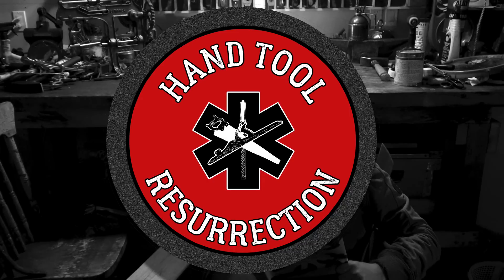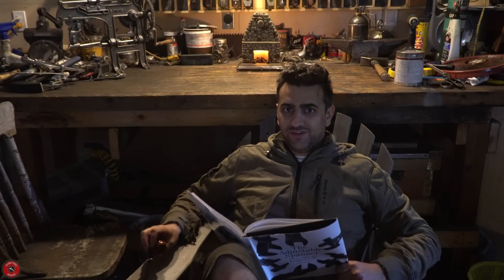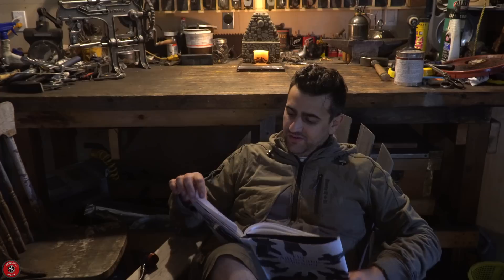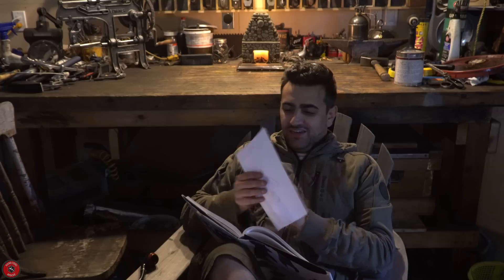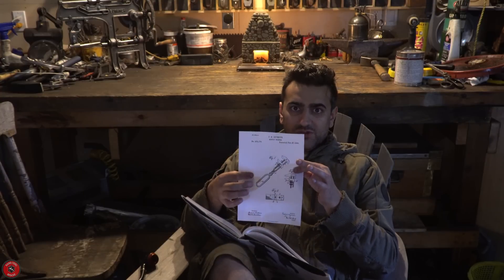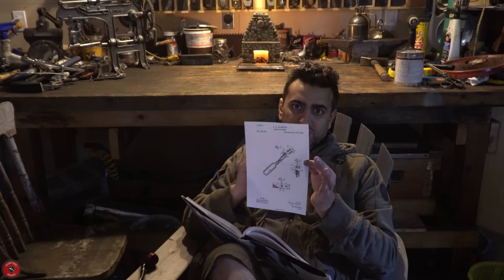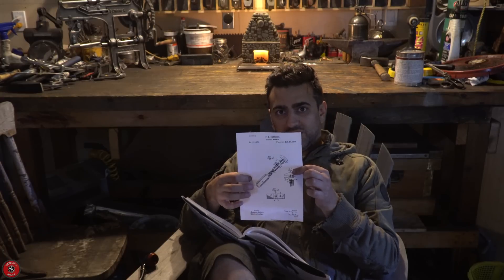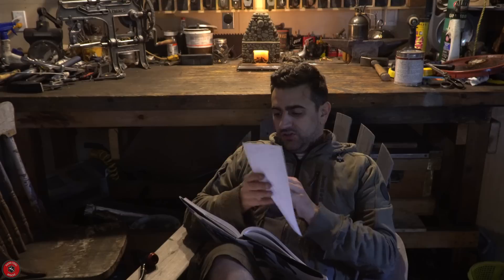1883 Wrench Twisted Handle Wrench [Patent Remake]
I remake a wrench from an 1883 patent by Fredrick H. Seymour.  This video is a first in a series of videos I hope to continue making.

This wrench patent was applied for at a time when it seemed like everyone and their mother had an idea about how to make the best wrench.  Mr. Seymour did not explain what advantages his wrench design has, but I can assume they were designed for ease of production as drop-forging methods left more finishing work on each piece.  I am fairly sure drop-forging wrenches eventually won the great wrench wars of old.

This project was a lot of fun and was fairly simple and straightforward to remake.  The most difficult part to make was the lower jaw, but luckily I have access to a mill for that.  I case-hardened the entire wrench with some Cherry Red compound.  It leaves a very thin layer (a few thousands of an inch) of hardened steel on the surface.  I do not know if the original was case-hardened at all or how deep it would be if it was.

A similar design was put into production by the Capitol Mfg. Co of Chicago, IL and had different variations and improvements which can be seen

Some variations did not even include a twist in the handle.

The design in this patent definitely makes it very easy to think of how to make a wrench with limited tools.  You can see a version of this design made in a way that could be very easily made at home